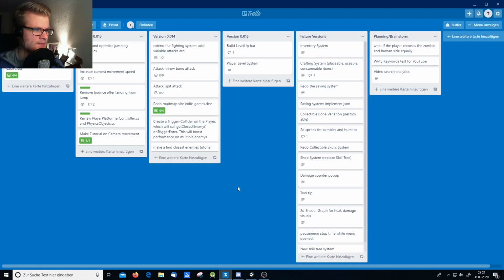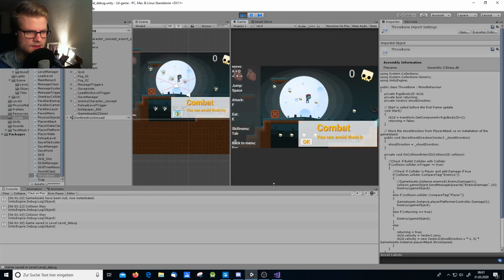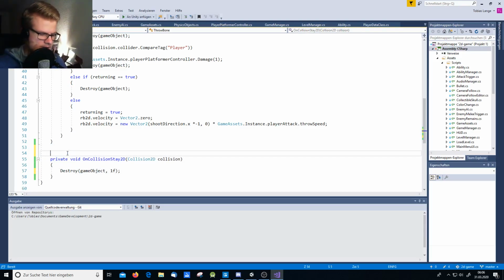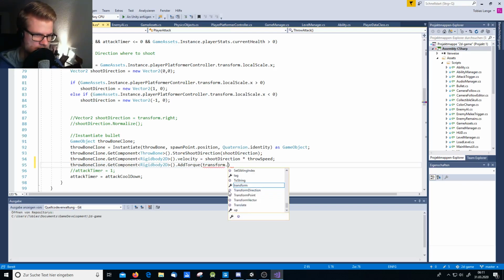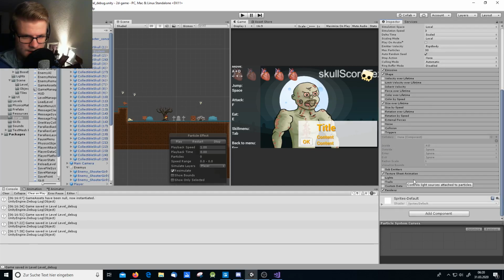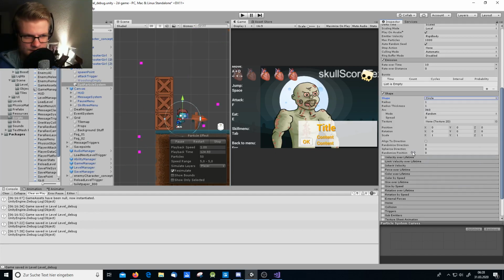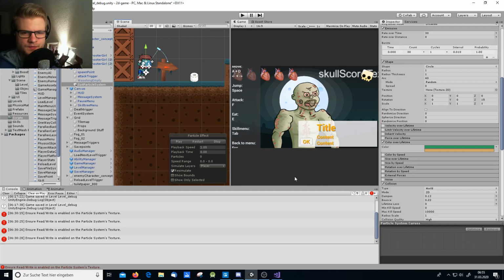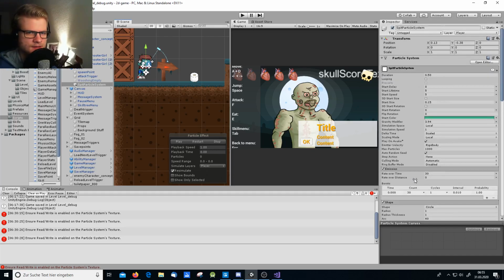Video game development series - Oh my Zombie #006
Enjoy watching my video game development series, where I'm coding my video game "Oh my Zombie".
This video shows my early morning development routine.